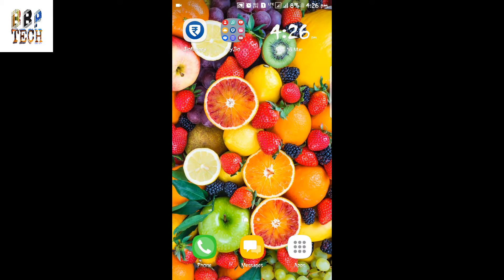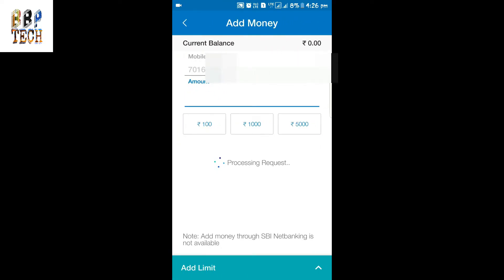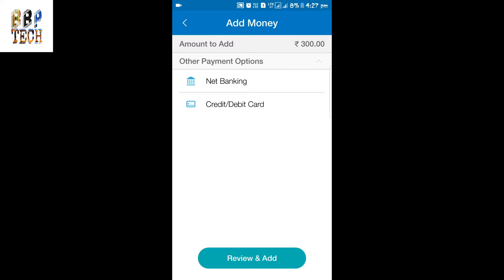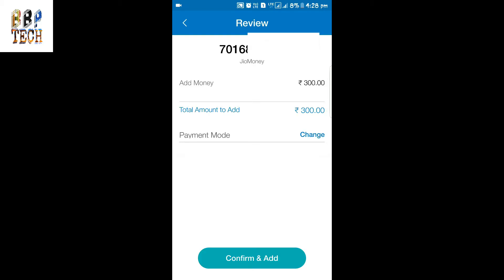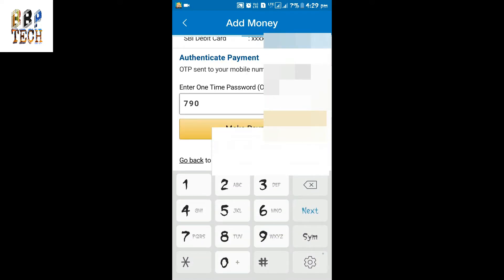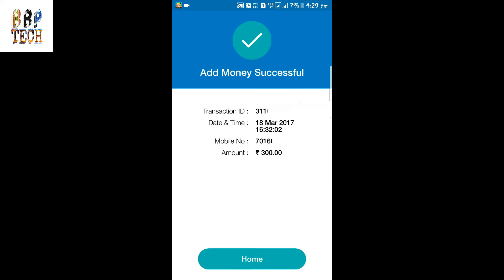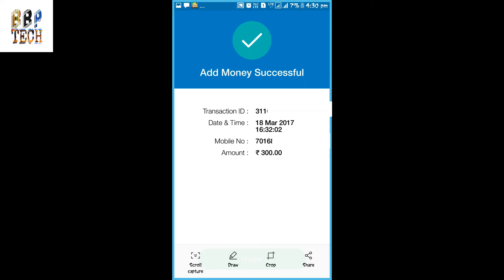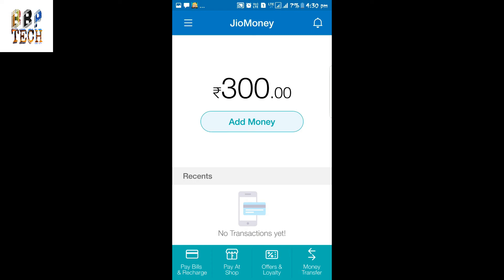Easy steps to load money in jio money app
simple and easy way to load money in jio money app
by this money u can be prime member and
recharge any nomber also easily